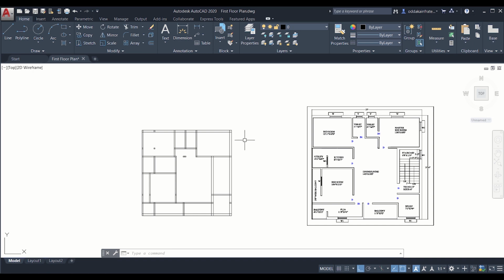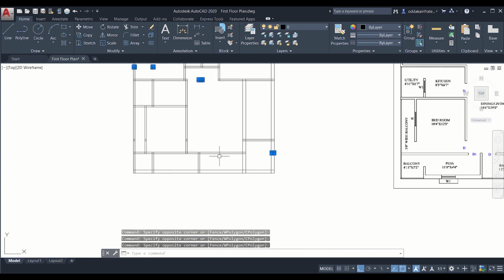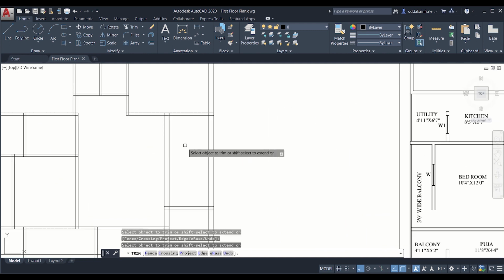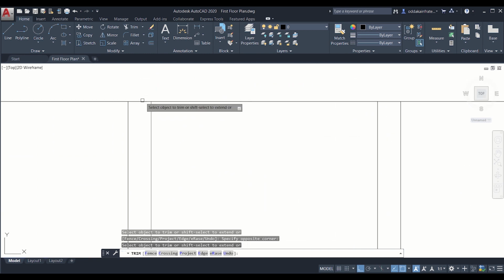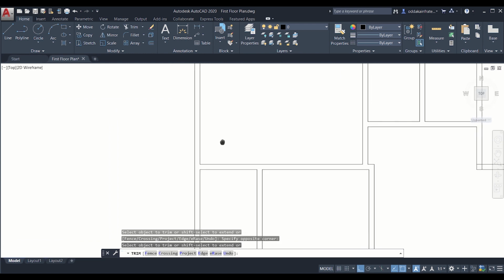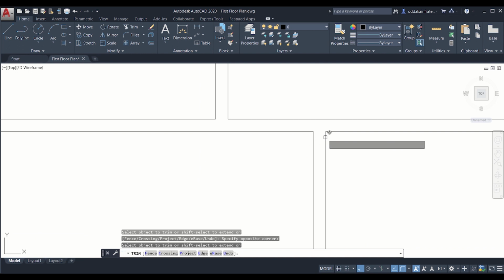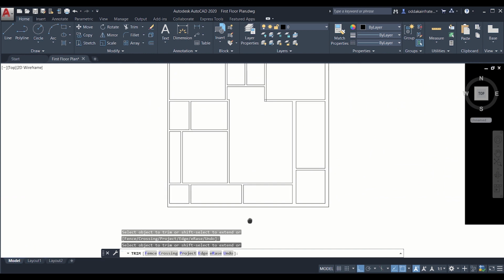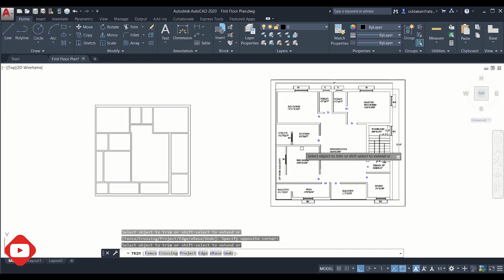AutoCAD Drafting Basics: Plan Drafting Part 4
Drafting has been made easy by the use of CAD Software like AutoCAD, almost every draftsperson knows how to use the software, but how to do it in such a perfect way, how to set units, how to set arrow sizes, how to complete a building plan using the minimum commands, how to print the file and convert to pdf.

This video is the 4th part where drafting of the plan has been ongoing and in the upcoming video we will proceed further.